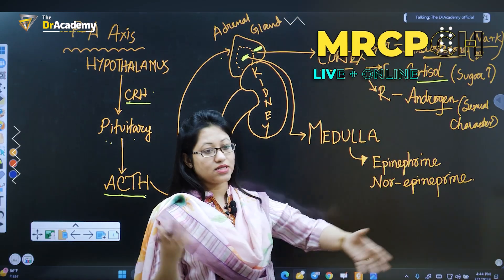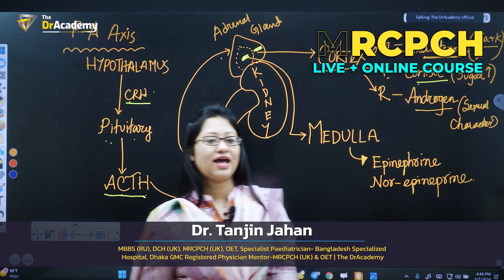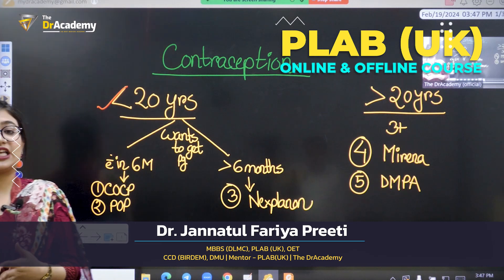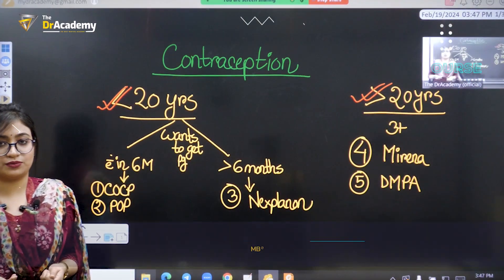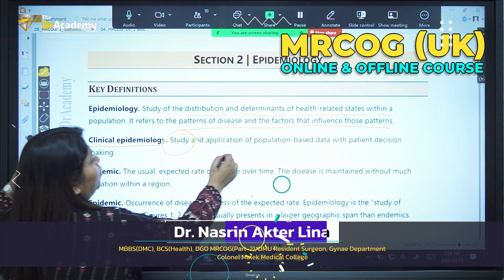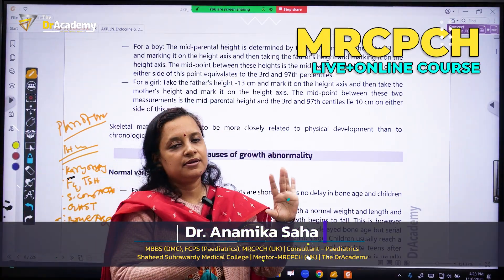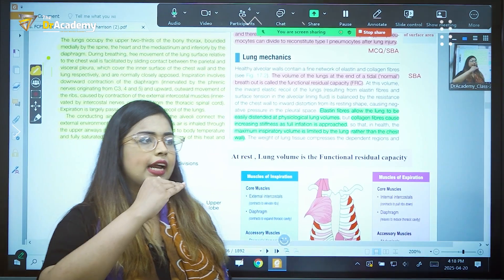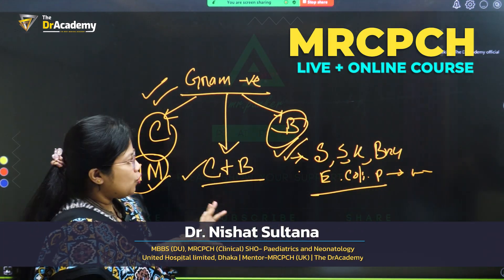🇧🇩 THE COUNTRY'S BEST MENTOR'S TEAM 🎓 MRCP 🎓 MRCS 🎓 MRCOG 🎓MRCPCH 🎓 PLAB 🎓 OET 💞 THE DR ACADEMY !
👌 THE COUNTRY'S BIGGEST MENTOR'S TEAM 🎓 MRCP 🎓 MRCS 🎓 MRCOG 🎓 MRCPCH  🎓 PLAB  🎓 OET ❤️ THE DR ACADEMY

✌️ COURSE TYPE: 👨‍💻ONLINE & 👨‍🏫 OFFLINE

👌 THE ONLY COURSE PROVIDES YOU WITH ALL THE EXAM MATERIALS FREE ON COURSE! 👌
📚A Complete Lecture Notes (12+ Books/Printed Copy)
📚 Question Bank-01(ePassMedicine/eMRCS/ePassMRCOG/ePassPaeds/eBook)
📚 Question Bank-02 (ePasTPapers/e-Learning)
📚 Question Bank-03 (eOnExamination/e-Learning)
📚 Question Bank-04 (eMedical Master Class/e-Learning)

👌THE COUNTRY'S BEST MENTOR'S & CONSULTANT TEAM NOW ❤️@THE DR ACADEMY!

🏃🏾 Admission is Going On! Seats Are Very Limited 👉 Get Admission Now !!